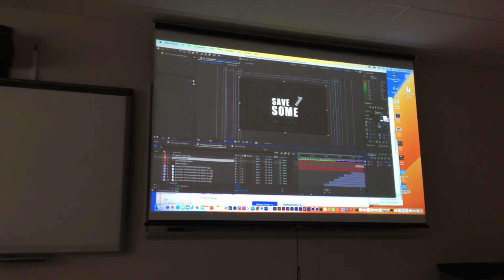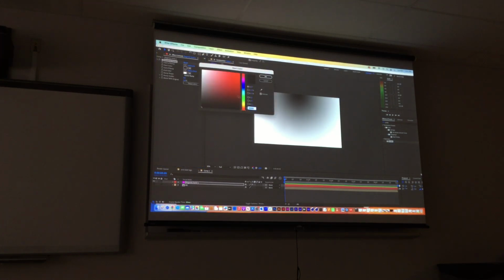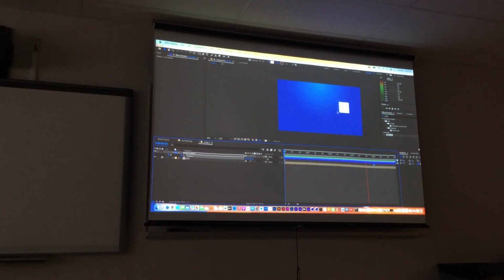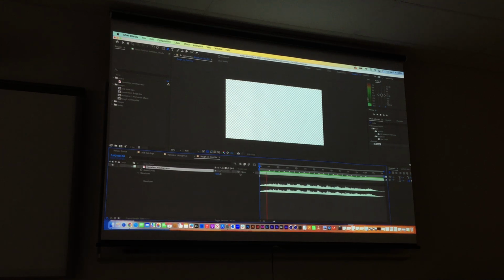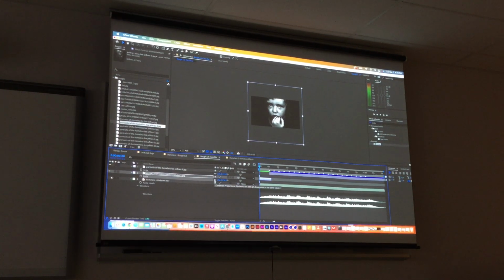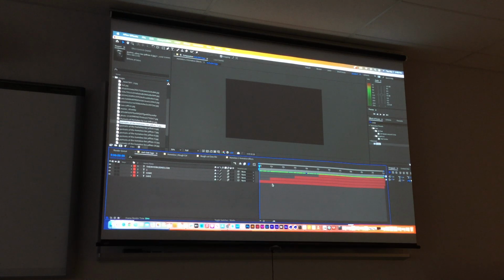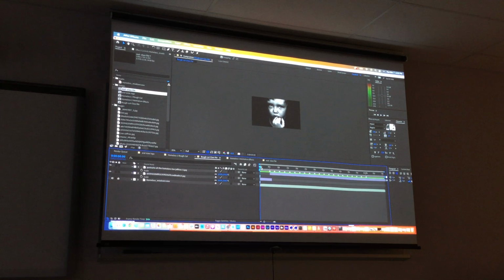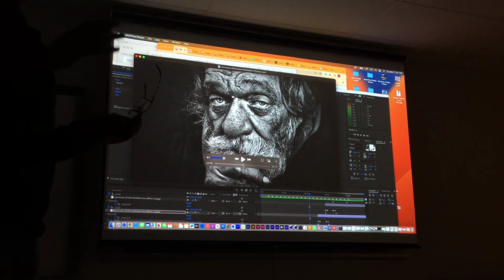Tuesday Mar 7th - IMPORTANT watch it